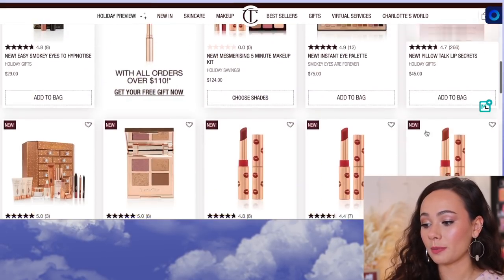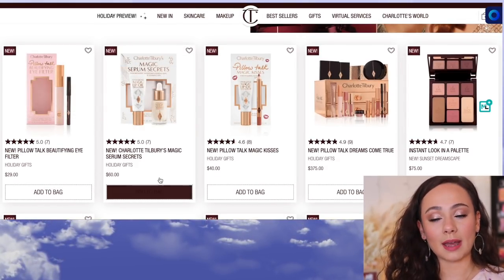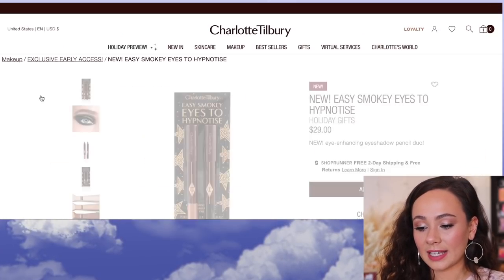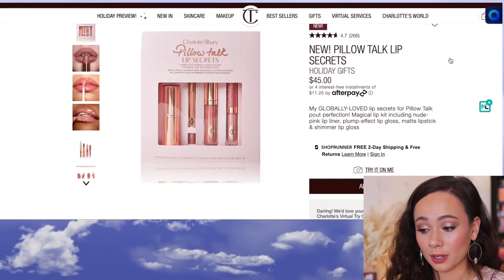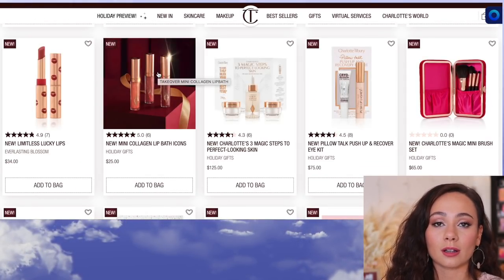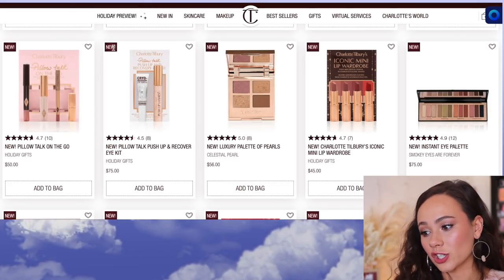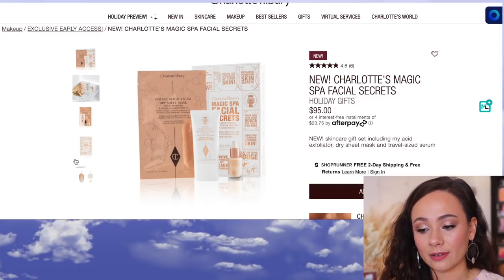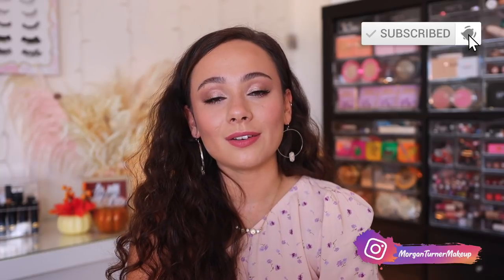BEST AND WORST CHARLOTTE TILBURY HOLIDAY SETS